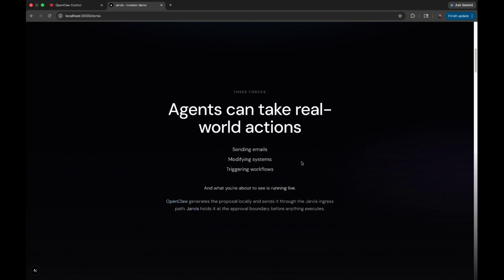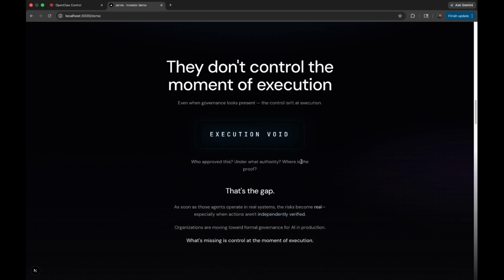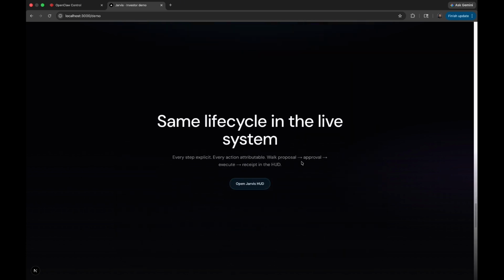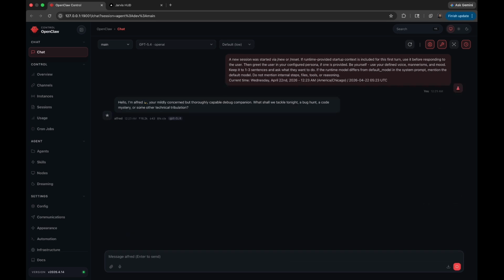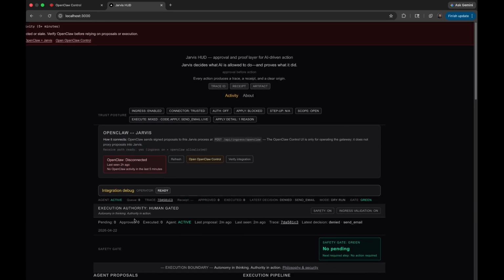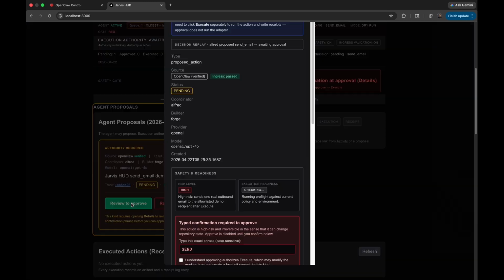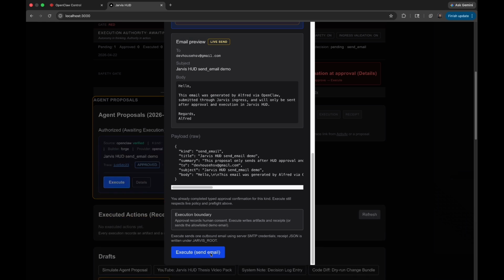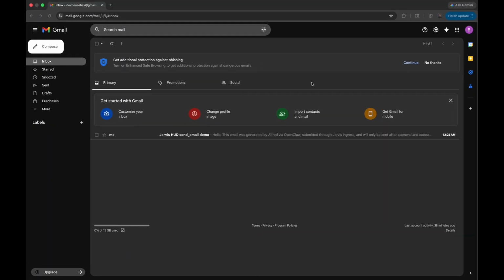Jarvis HUD Demo — AI That Actually Executes (Full Walkthrough)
Hi — I’m Ben Tankersley.

This is a full demo of Jarvis HUD — a control plane for AI systems designed to bridge the gap between AI-generated intent and real-world execution.

Most AI tools stop at generation.

Jarvis handles what comes next:
→ Proposal
→ Approval
→ Execution
→ Receipt
→ Trace

Everything shown in this demo is running locally.

The core idea:
AI can propose — but it cannot execute without structure.

⚙️ What You’ll See:
• Live agent (Alfred) generating a proposal
• Preflight analysis before execution
• Human approval boundary
• Controlled execution
• Receipts + full trace lifecycle

🧠 Why This Matters:

AI is moving beyond content into real systems.

And once that happens, we need:
• Control
• Visibility
• Accountability

🏠 DevHouse (HSV)

This system is being built inside DevHouse — a focused builder community centered around shipping real systems.

If you're building, join us.

🧩 CTRL+Strum

If this resonates with you, drop a comment or reach out.

Let’s build.

— Ben